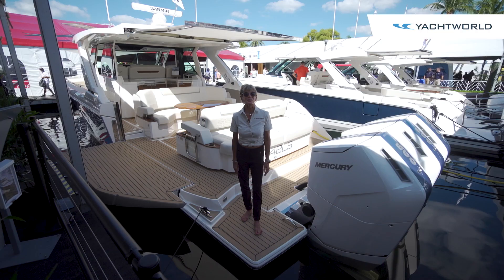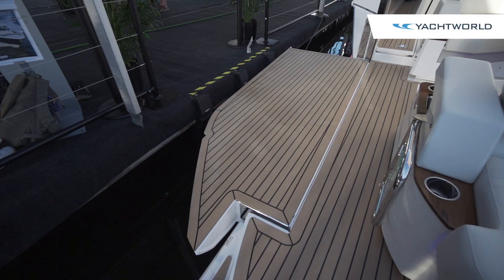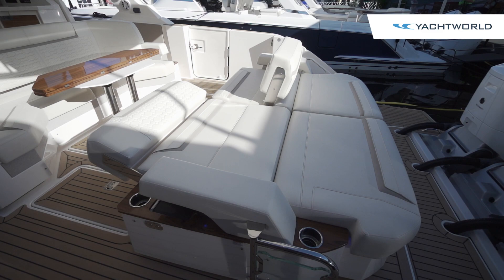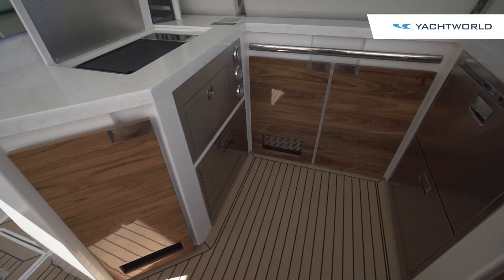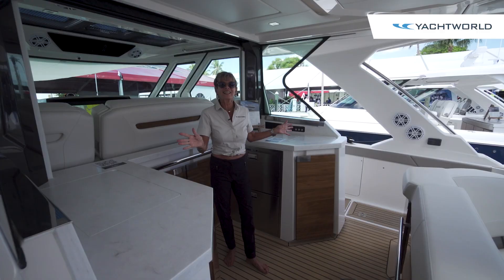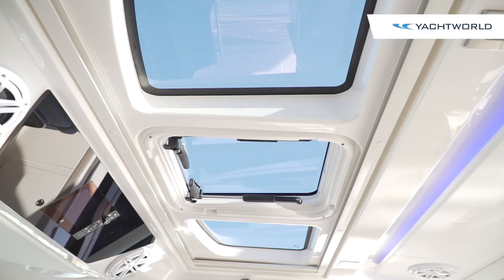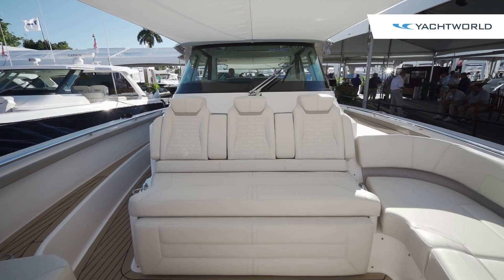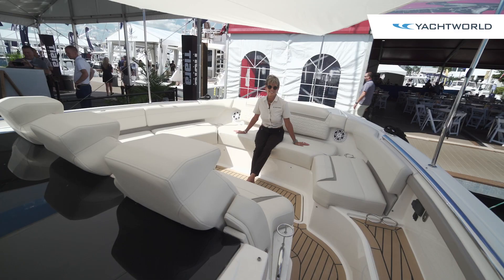2023 Tiara 48 LS Yacht Walkthrough Video Boat Review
Join YachtWorld and Marilyn DeMartini along with Tiara Yachts for a full walkthrough video tour and boat review of a 2023 Tiara 48 LS boat. One of the crown jewels in the Tiara line up, the 48 LS is the largest outboard-powered Tiara Yacht ever created and she builds on the legacy of the "Luxury Sport "series through unexpected details and refined yacht aesthetics. With a top speed around 60 MPH and cruising speed in the low to mid 30s (MPH) range, she is a luxurious fast day cruiser with an efficient fuel burn at optimal speeds and comfortable accommodations. Her open deck layout above compliments the cabin down below, where the boat sleeps four and has a private enclosed head.

And frankly, why would anyone want anything else rigged to the transom of this beauty? These engines are the perfect match for the boat, and that is by design. The innovative steering and control along with the quiet, unwavering strength of the Verado® V12 600hp outboard engines combined with Tiara Yachts’ sporty hull design, integrated electronics package, and Garmin Marine navigation deliver the ultimate outboard driving experience on the water.

The Tiara 48 LS has different outdoor entertainment zones with separate sound system control allowing for different vibes in the stern versus the bow, making her an ideal dockside cocktail party vessel, or a practical boat for the whole family. On the port side, the aft deck has drop-down gunnel that turns into a convenient water terrace and the starboard side has a dive door as well, allowing easy access to the water. Another Tiara staple is the company's innovative and always popular rotating lounge chair that can face forward or aft, and open up additional cockpit space when needed. And there is a great outdoor galley and picnic area along with an enclosed protected helm featuring electronic sliding doors, also great features for a family-friendly cruiser set up to entertain.

Content
0:00 Intro
0:40 Triple Mercury V12 600HP Verado Engines
1:07 Drop Down Terrace
1:30 Aft Deck And Swim Platform Rotating Lounge Seat
1:48 Aft Cockpit Entertainment Zone
2:00 Rotating Lounge Seat
3:02 Outdoor Galley
4:10 Helm Station
5:30 Cabin & Sleeping Berths
5:55 Bow Area